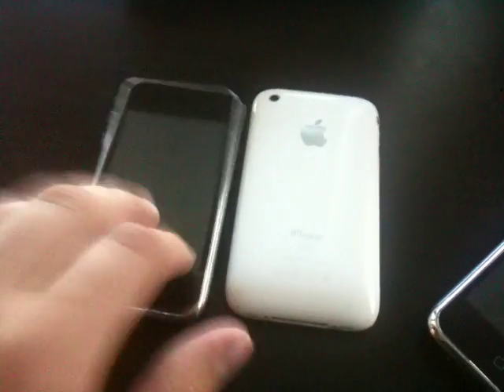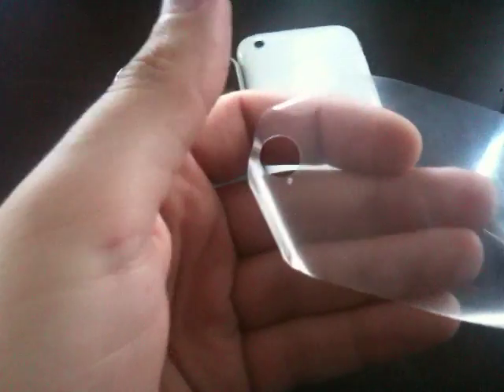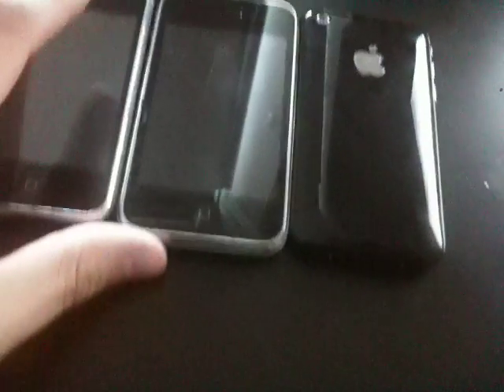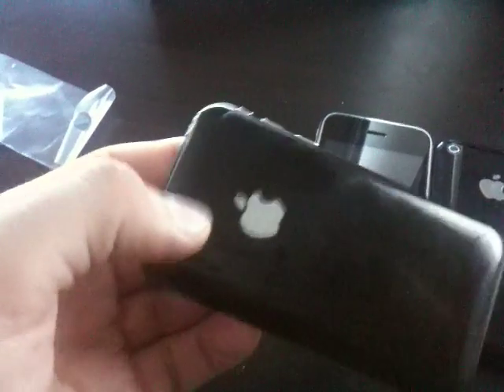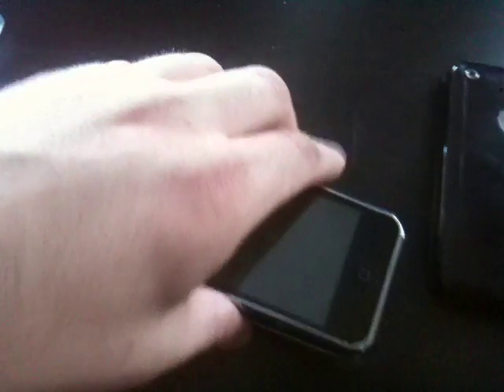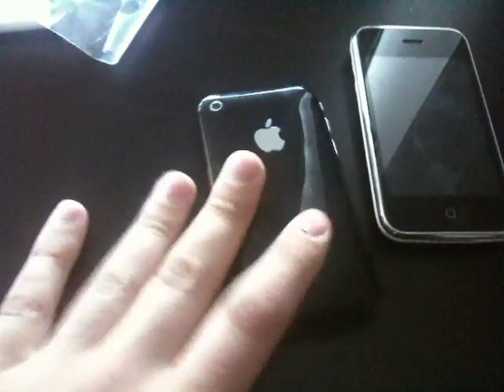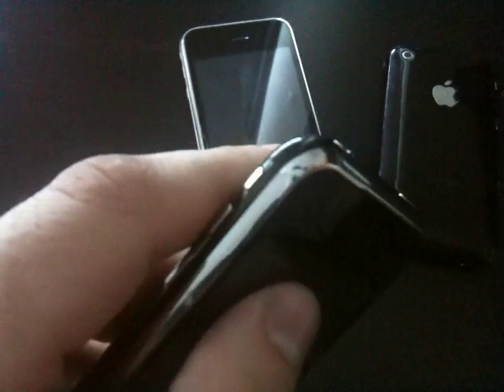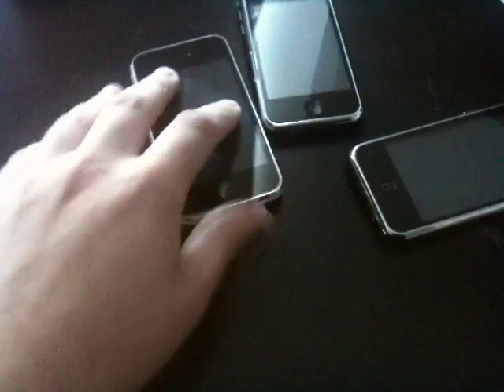Fake iPhone from iPhoneDummy.net (With plastic off screen)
I wanted to post a video showing the plastic removed from the screen of the iPhone Dummy.  It looks shockingly good - I am VERY impressed and even while I've had it on my desk sitting next to my other iPhone I've accidentally reached for it twice :-P

Kent, I'm just messing around... I was pretty excited when i got my Magic Mouse too.